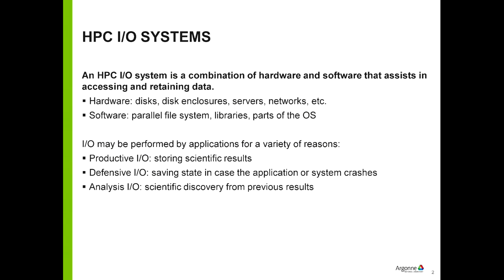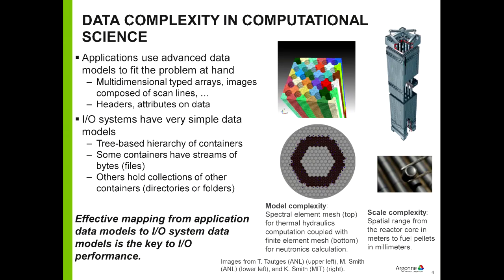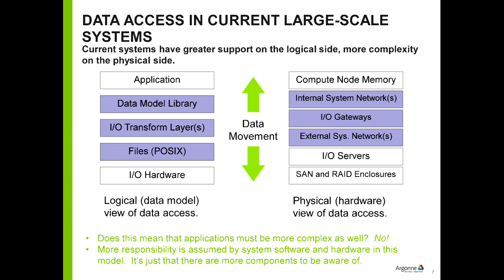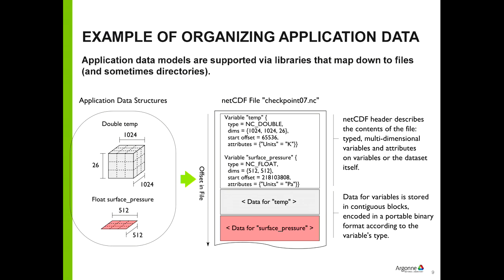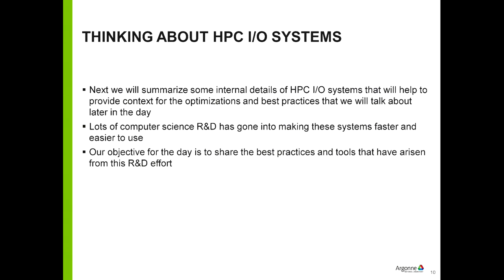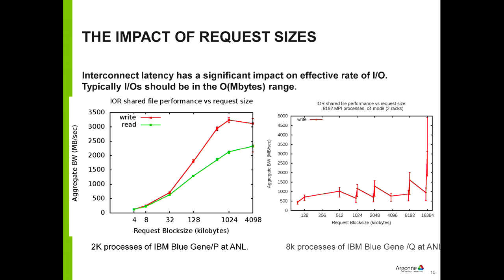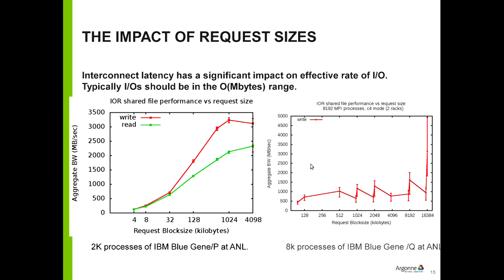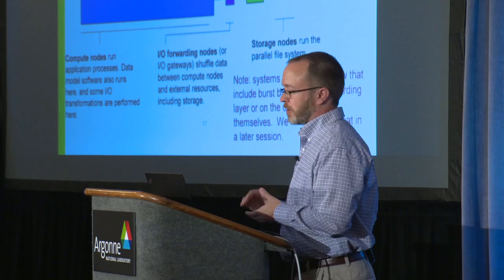Thinking about HPC I/O and HPC Storage | Phil Carns, Argonne National Laboratory